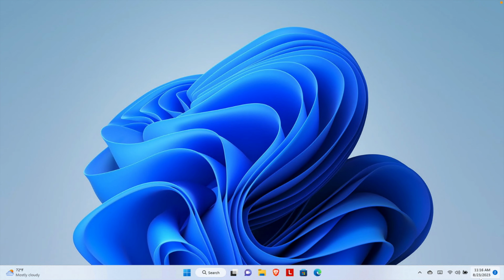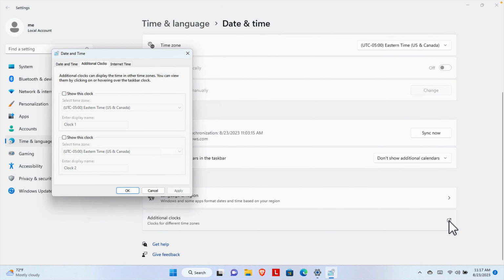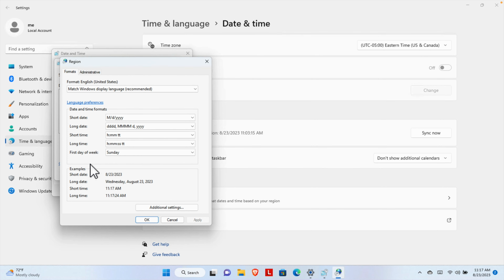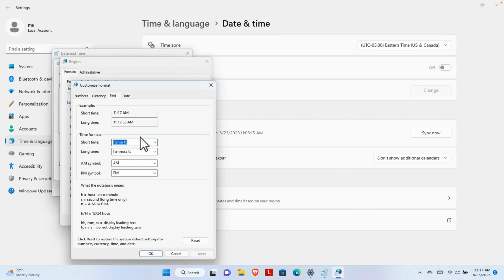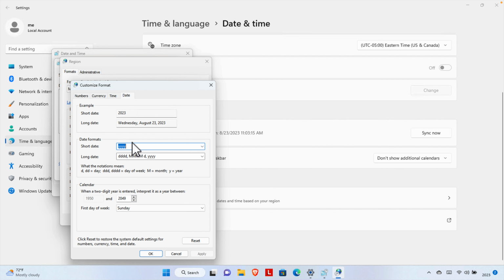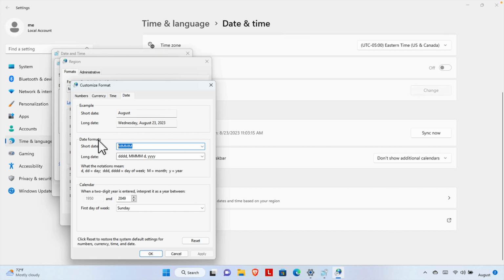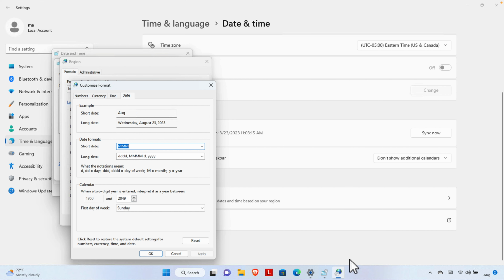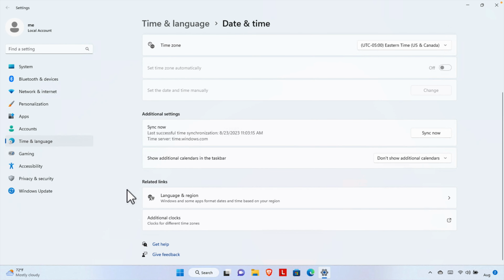How to Hide Clock And Date From Taskbar on Windows 11 ( Without Registry Editor) Easy Method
Learn how to hide the clock and date from the taskbar in Windows 11 without using the Registry Editor. This easy tutorial will show you step-by-step instructions.